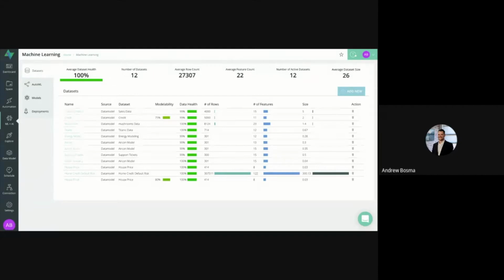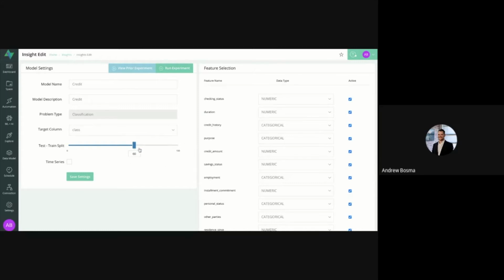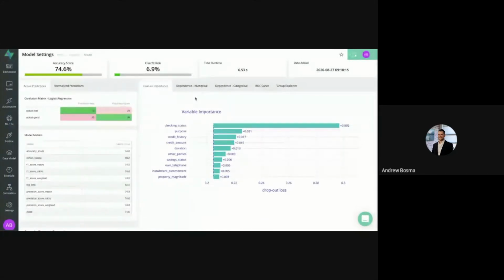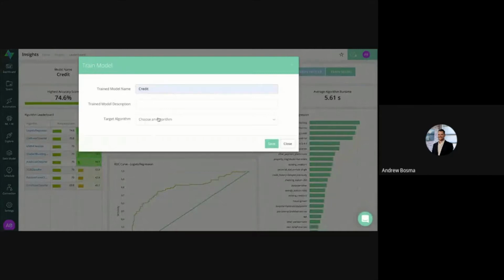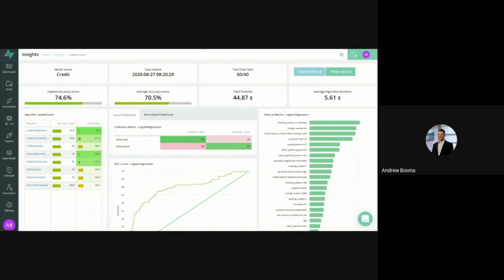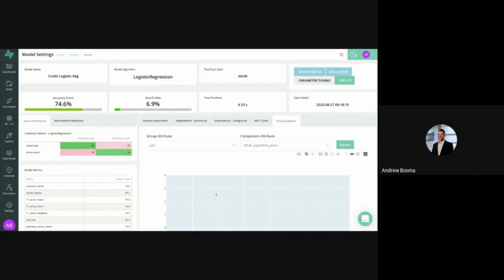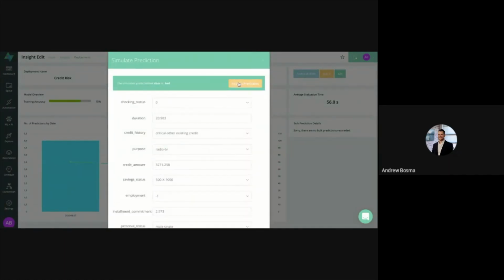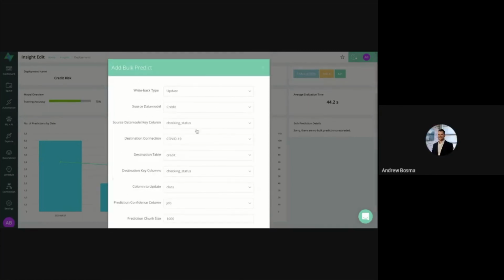OQLIS Workshop: How can Machine Learning score credit applications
OQLIS uses Big data, Auto Machine Learning (Auto ML)  and AI to determine credit viability for customers applying for credit. Connecting to a performance database and taking a customer through the process of identifying the features that will make the model the most accurate.
See how Andrew explains in a workshop to one of our partners the process of making AI and ML accessible to a broader audience.
Creating explainability of any algorithm is now easy for a data scientist, actuary or data analyst to achieve.